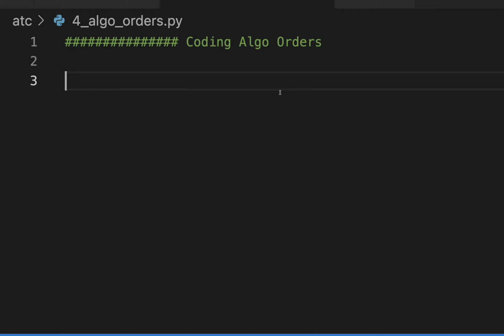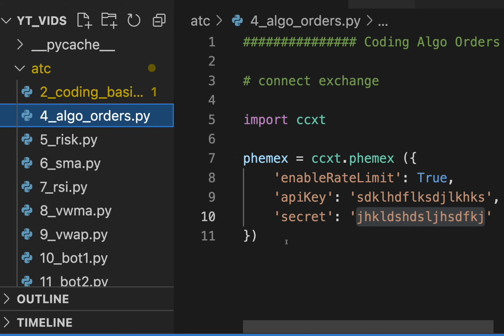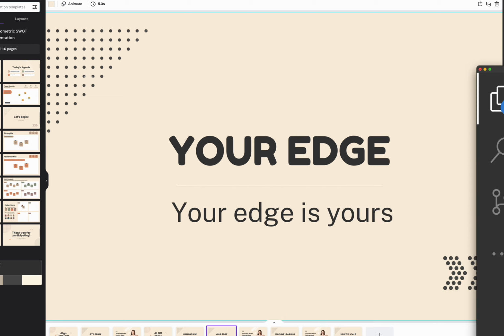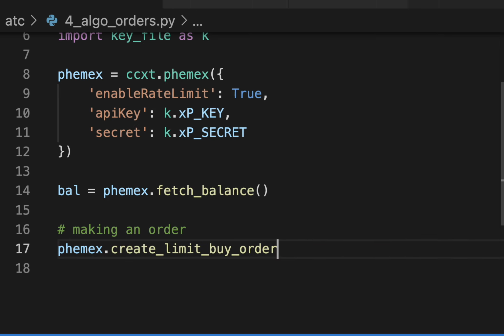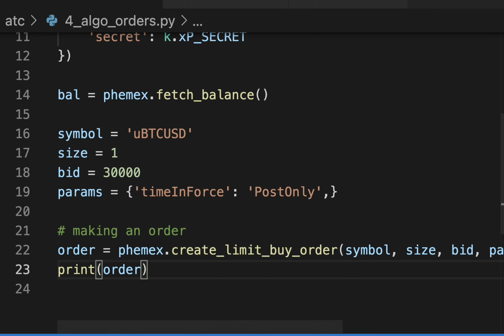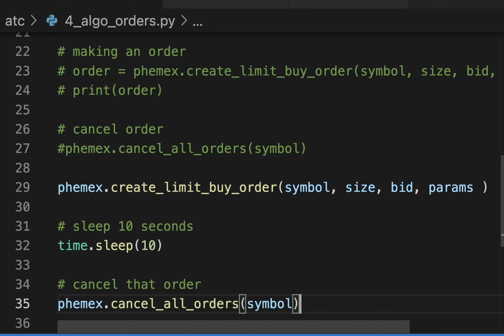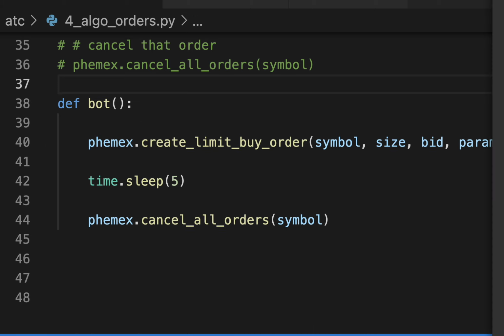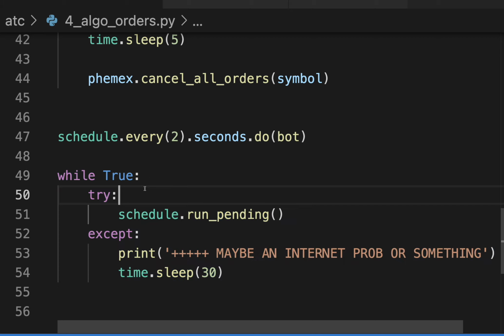Day 4 - ​Coding Algo Orders